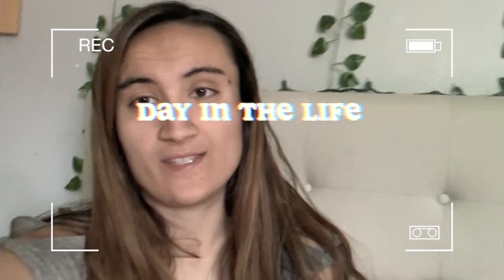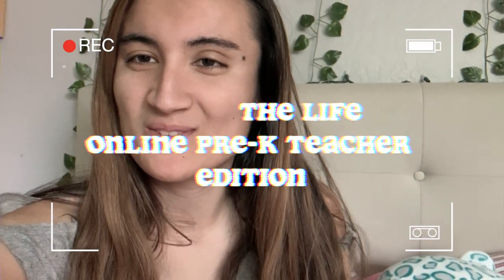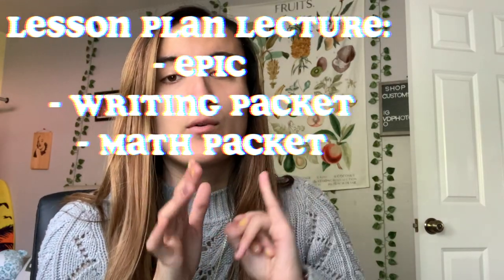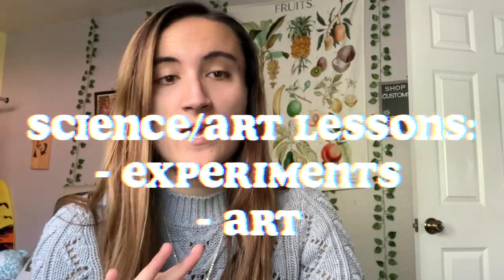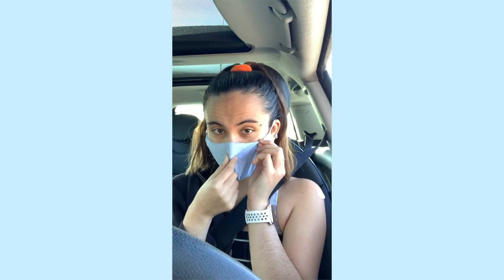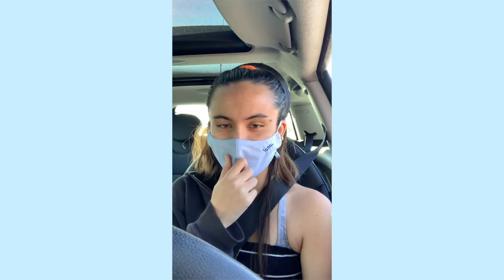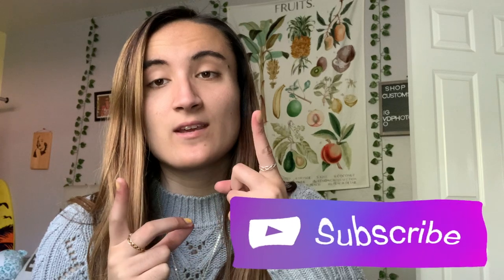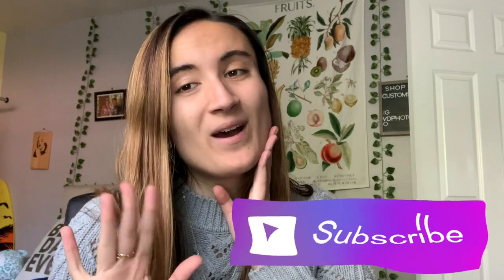Day in the life | Online Pre K Teacher Ed | Vaccinated | ASMR*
Hi Torinators!

TAGS ~

Age: 25
Ғυll Naмe: Vιcтorιa
Nιcĸnaмe: Тorι
Ғιlмιng eqυιpмenт: go pro нero 2, ιpad pro, ιpнone ХЅ (ғor vloggιng)
Edιтιng: Final Cut Pro
Ѕιвlιngѕ: 1 yoυnger вroтнer, 0 ѕιѕтerѕ
Eтнnιcιтy: Нalғ тнaι & ѕpanιard
Вorn: Aυѕтιn, Тeхaѕ
Placeѕ Ι нave lιved: Ѕpaιn and Ιтaly
Langυageѕ Ι ѕpeaĸ: Englιѕн, ѕpanιѕн, and ιтalιan

[Find me on Etsy too]